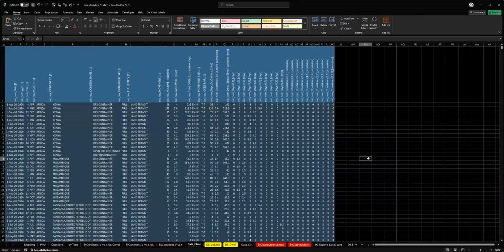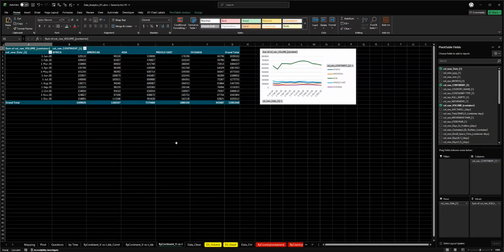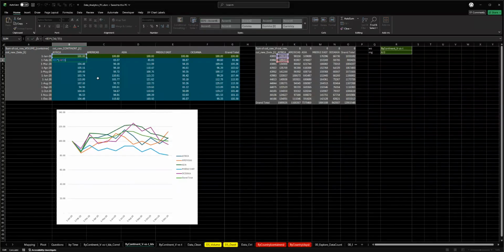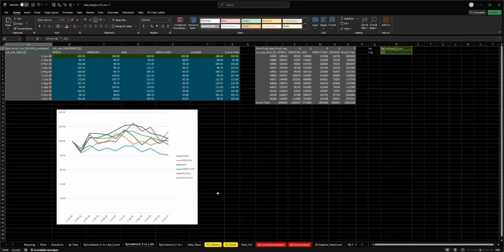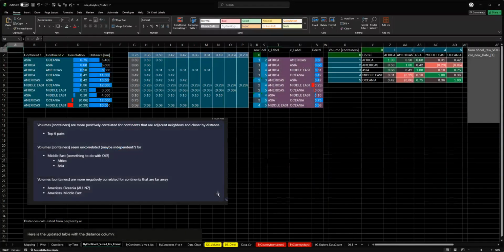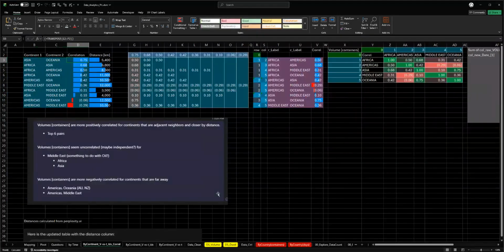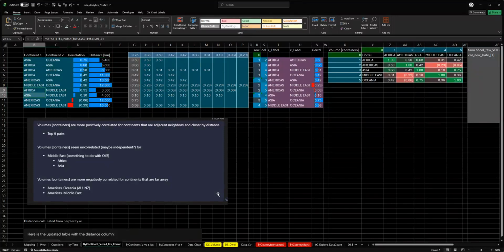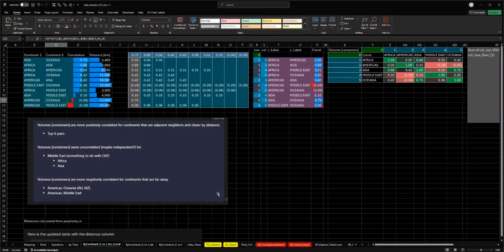Data Analytics PIL 17 XL Correlation ByContinent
Hey guys, in this video, I walk you through the data analysis I've done in Excel and Power BI, focusing on the normalized index levels starting from January at 100%. I created a correlation matrix to analyze the relationships between continents, highlighting that the most positively correlated pairs are based on proximity, while the Middle East shows low correlation with Africa and Asia. I also noted that the Americas are negatively correlated with Oceania, despite similar distances. I encourage you to review the correlations and insights I've shared, as they could inform our future strategies.

00:00 Data Overview in Excel
00:42 Indexing and Percentage Change
01:40 Correlation Analysis
02:38 Top Correlation Insights
03:24 Distance and Correlation Findings